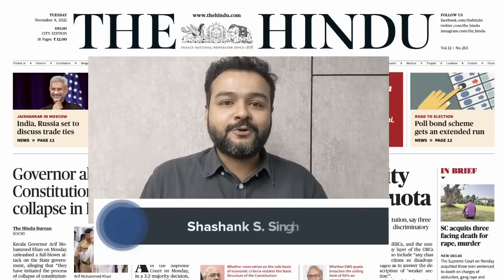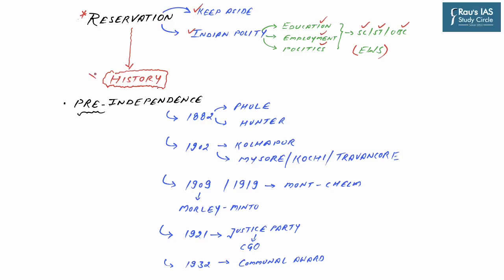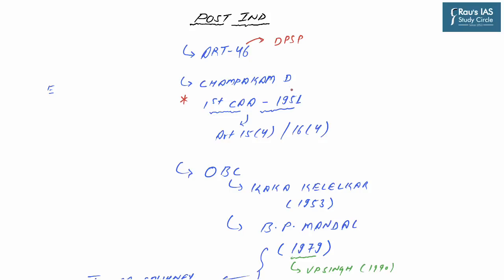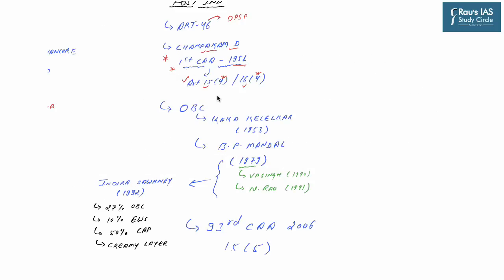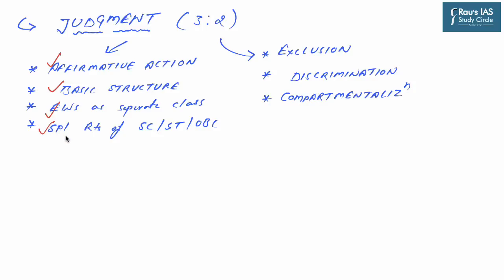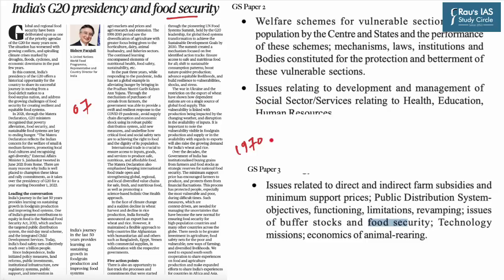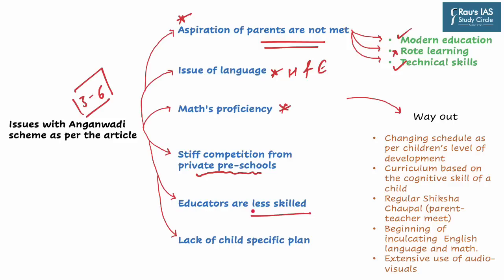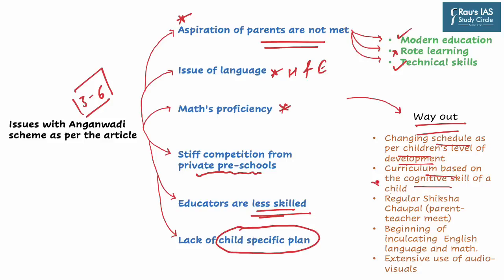THE HINDU Analysis, 08 November, 2022 (Daily Current Affairs for UPSC IAS) – DNS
Presented by: Mr. Shashank Shekhar Singh of Rau’s IAS Study Circle

► THE HINDU
1. Supreme court judgement on EWS  – Polity & Governance   – (00:35)
2. Food security – Governance – Welfare schemes - (18:16)
3. ANM Anganwadi and child health – Governance – Welfare scheme – (29:00)

Indian Economy
Government Schemes 2022
Polity & Governance
Environment, Ecology & Biodiversity
Science & Technology
International Relations